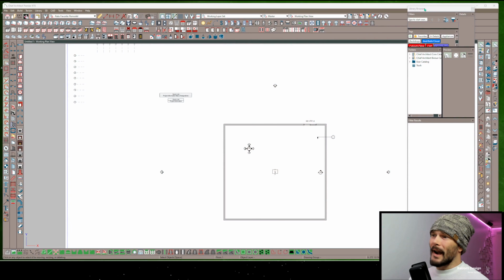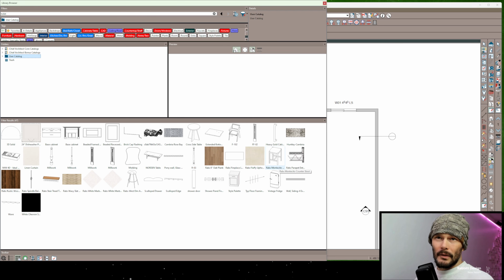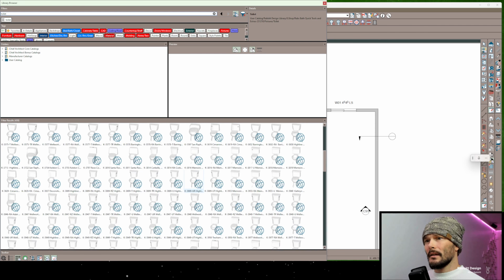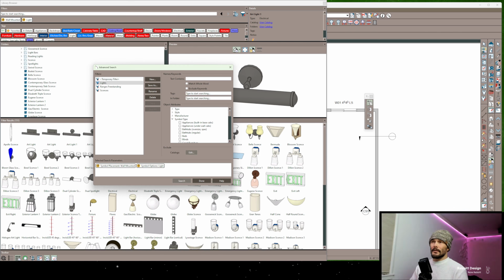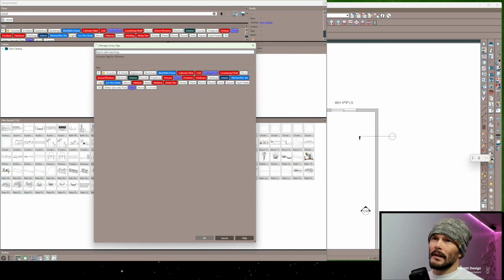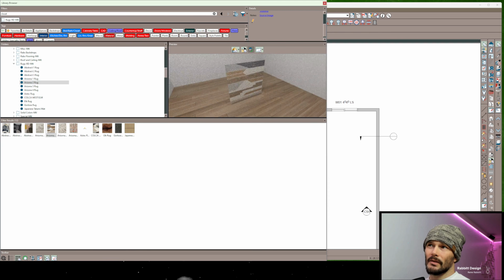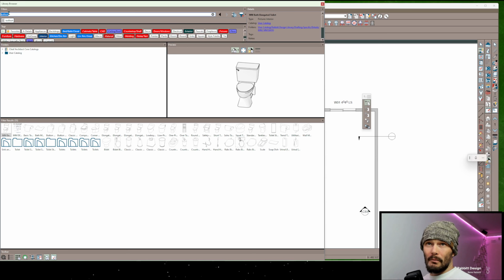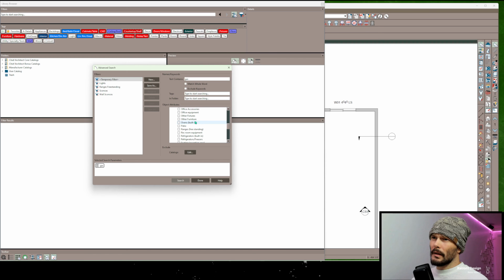Chief Architect X15 Library Browser Extensive Tips and Tricks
**Library Browser Extended Review**
*Published by Rabbitt Design*
*Date: December 21, 2023*
*Category: Software Tutorials and User Guides*
*Video Length: 39 minutes and 31 seconds*

**Overview of Chief Architect X-15 Library Browser**
We initiate our comprehensive review by discussing the significant overhaul of the Chief Architect X-15 Library Browser. Despite initial difficulties, we emphasize the remarkable features of the new library browser, aiming to highlight its advanced functionalities and basic operations.

**Personalized Library Browser Setup**
Our exploration starts with personalizing the library browser setup, suitable for different system and monitor configurations. We demonstrate how to keep the library browser window small and efficiently use screen space, particularly for Windows users, with tips for Mac users too.

**Navigating the Library Browser**
We delve into the bottom toolbar of the library browser, exploring options like list and tile modes, and zooming in on items for better visibility. This part covers the nuances of searching within subfolders and including folders in text searches for more comprehensive results.

**Advanced Features and Boolean Searches**
We explore advanced features such as locking panels, changing viewing modes, and utilizing Boolean search operators. The tutorial includes practical tips for quickly finding specific items or excluding certain ones, enhancing the efficiency of searches within the library.

**Organizing and Tagging Library Items**
A significant focus is on organizing library items using tags and search attributes. We demonstrate how to apply these to groups of items and manage them effectively. This organization aids in quick retrieval and categorization of items in the library.

**Utilizing Notes and Preview Windows**
We also cover the use of notes within the library, including adding hyperlinks to external sources or documents. The preview window’s functionalities, such as restoring original views and examining different rendering modes, are discussed in detail.

**Advanced Search and Filter Techniques**
Further, we discuss advanced search and filter techniques, including creating and saving custom filters for frequent use. This section is essential for users who often search for specific types of items in the library.

**Conclusion and Anticipation for Future Updates**
The tutorial concludes with anticipation for the upcoming Chief Architect X-16 release and an invitation to connect at future events. The session ends with encouragement for viewer interaction and feedback.

00:00 Introduction to Chief Architect X-15 Library Browser
02:01 Enhancing Library Browser Visibility and Setup
04:11 Advanced Search and Boolean Operators
06:34 Utilizing Online Catalogs in Library Browser
09:19 Exploring Advanced Search Filters and Saving Custom Searches
11:41 Managing and Tagging Library Items for Easy Access
14:25 Using Notes and Hyperlinks for Organizational Efficiency
17:00 Advanced Search Techniques Using Boolean Operations
20:41 Detailed Review of Library Preview Window and Rendering Options
24:47 Utilizing Advanced Filtering and Search Parameters
28:31 Tips for Efficient Library Management and Organization
32:12 Mastering Library Browser with Custom Tags and Searches
36:00 Anticipating Future Updates and Closing Remarks
39:17 End of Tutorial